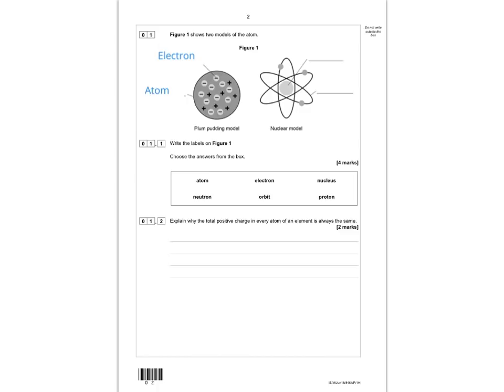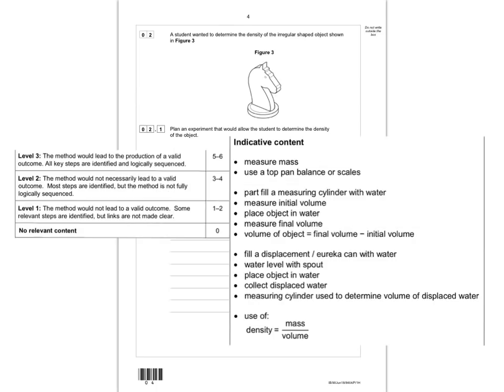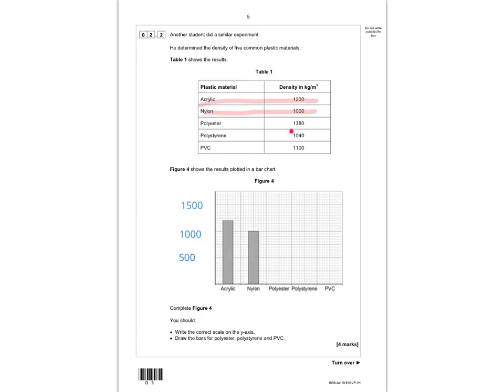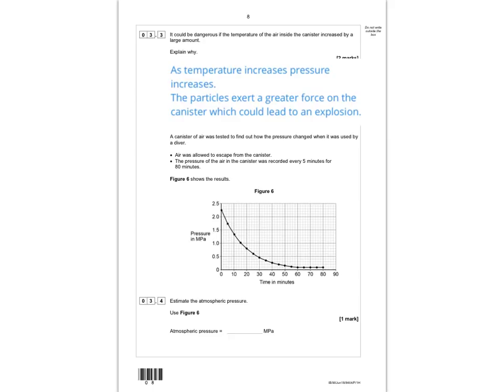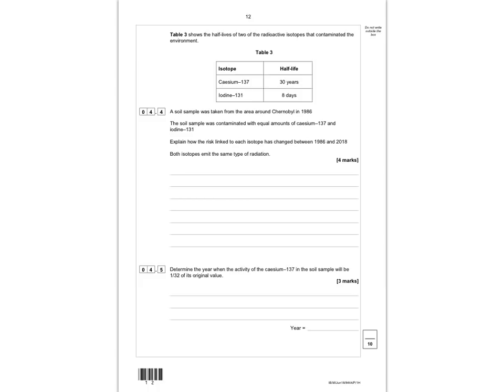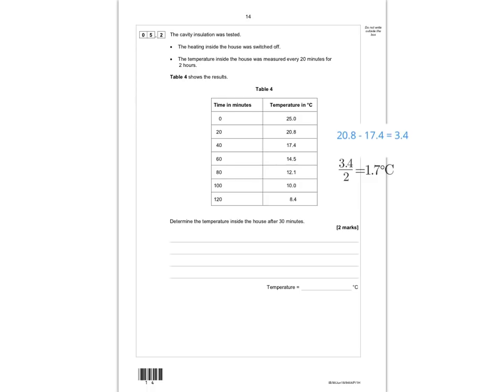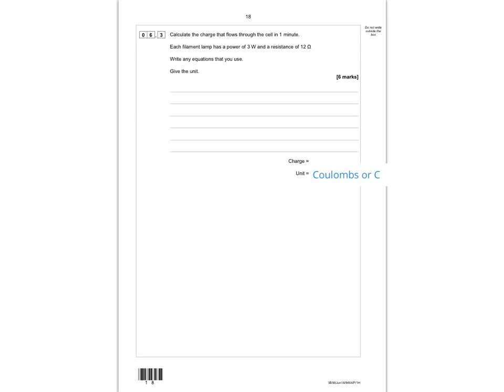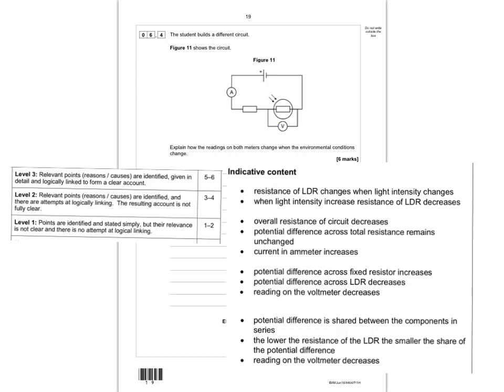AQA Combined Science Trilogy Physics Paper 1 Higher Tier